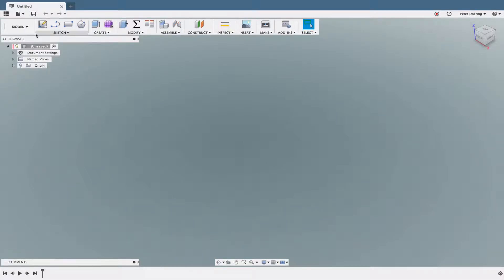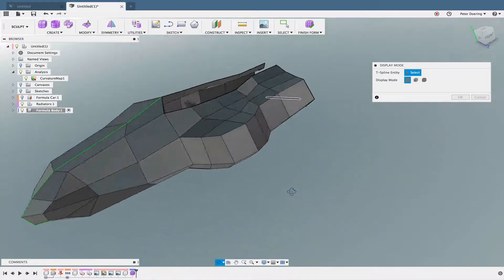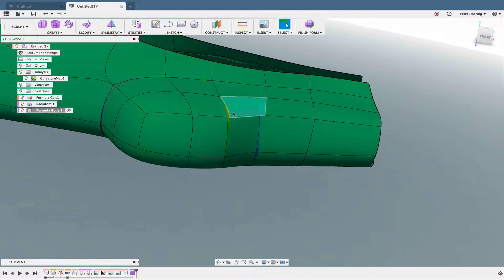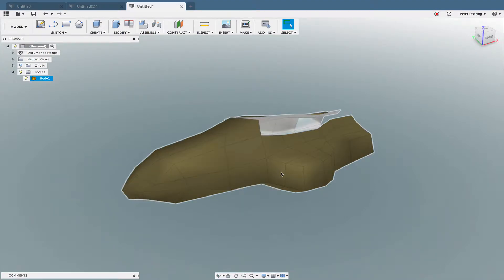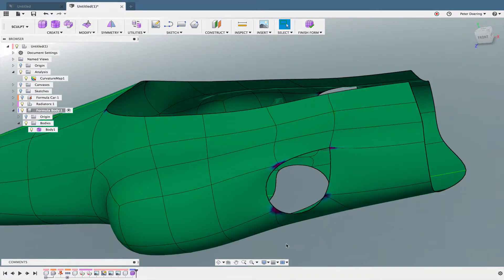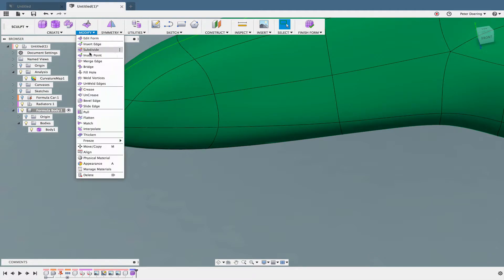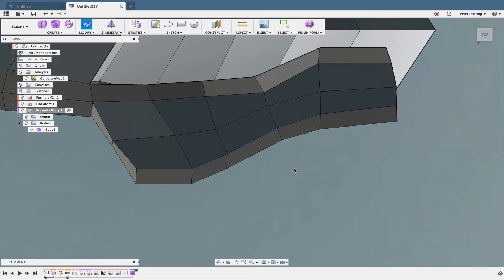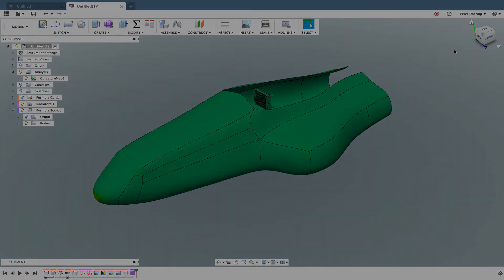Fusion 360 - Fixing a broken T-Spline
The internal tangent handles seem to have getting badly misaligned in this model and the usual utilities don’t work. What now ?